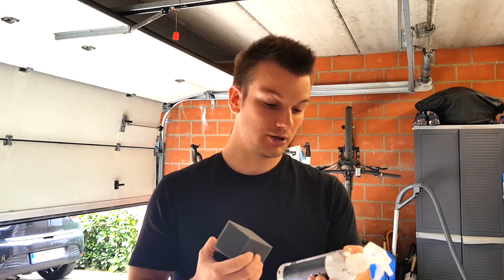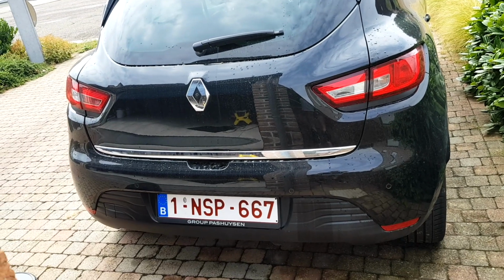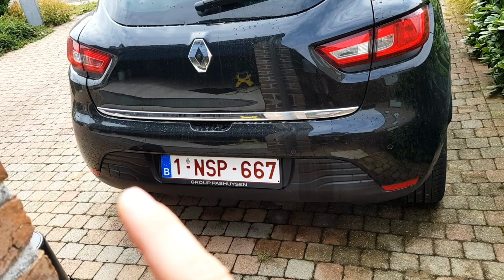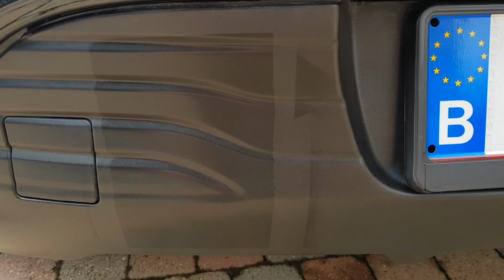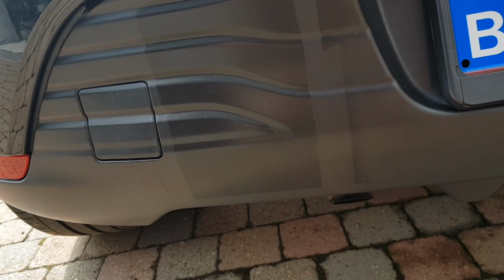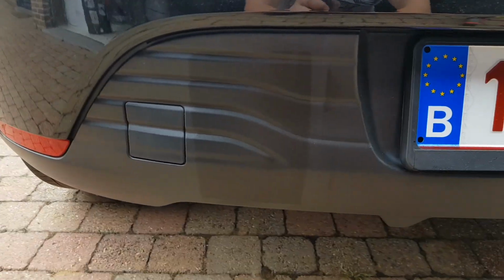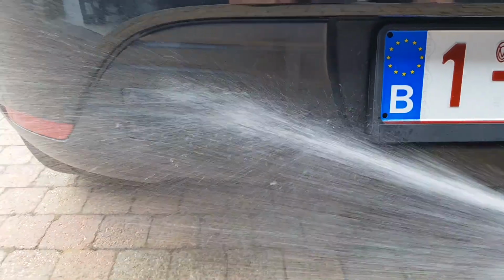How good is the GLOSS TYRE DRESSING from Auto Finesse on PLASTIC parts???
In this video i'm applying Auto Finesse there Gloss Tyre Dressing on my plastic rear bumper to show you the effect after a week.
So the video will show you the before and after of the product.
I hope you guys enjoy the little review i made.